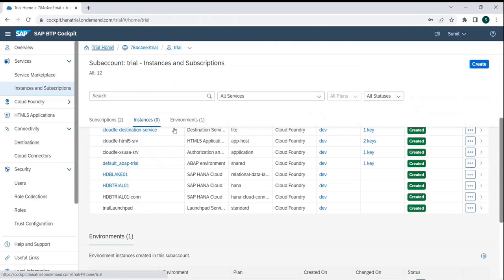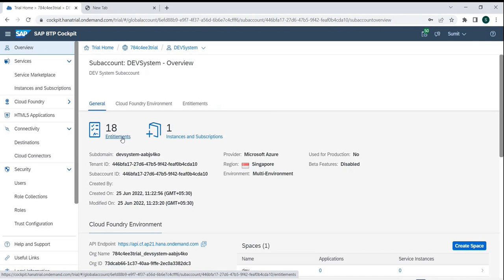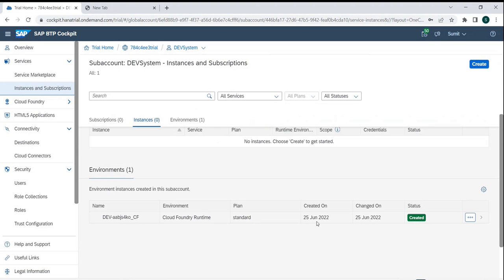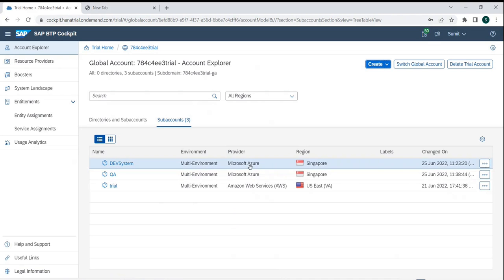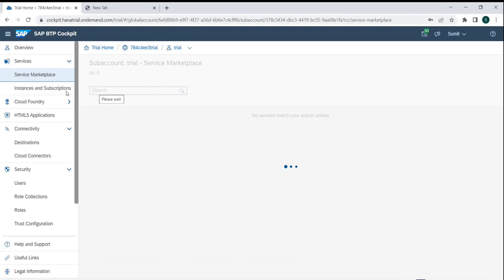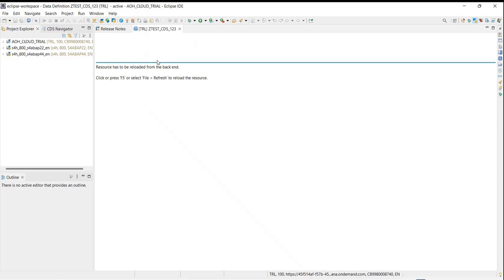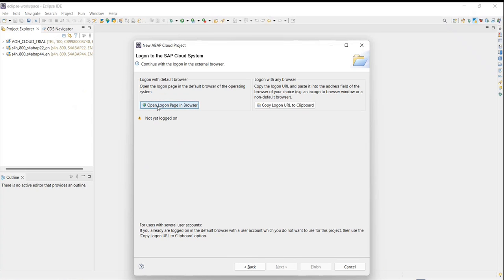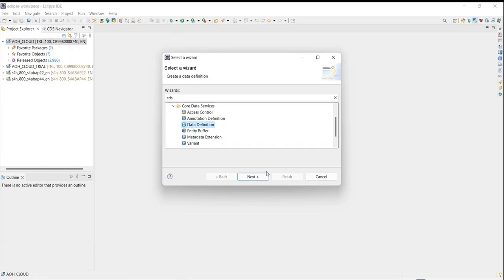Connecting ABAP on Cloud in SAP BTP Cockpit with Eclipse | RAP | Step by Step Guide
This Video Helps to Connect ABAP on Cloud with Eclipse